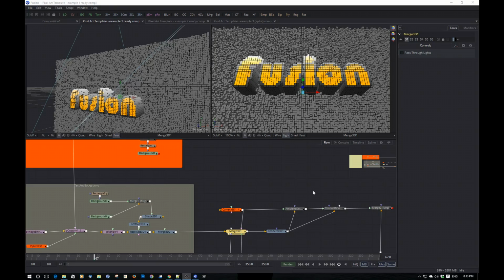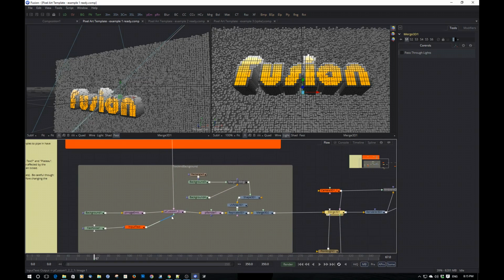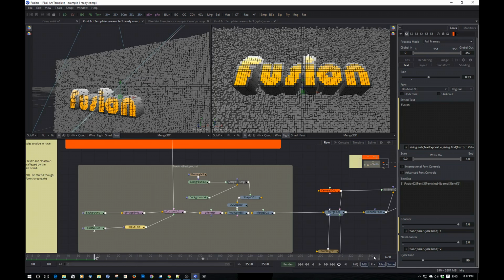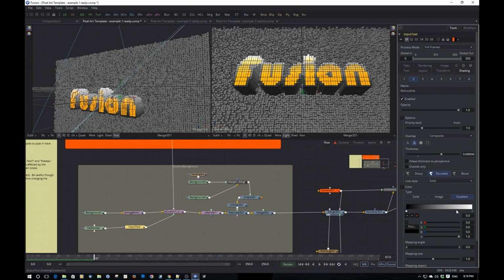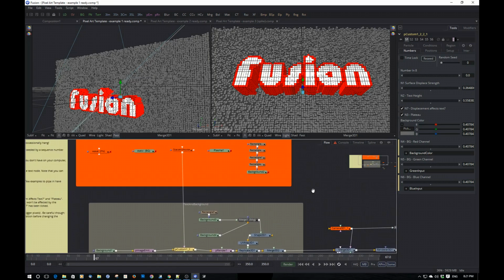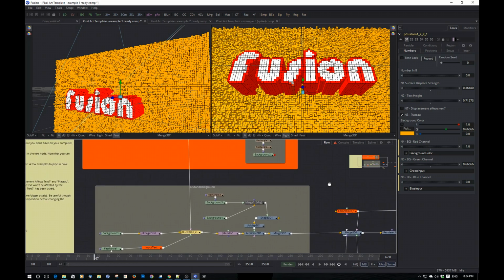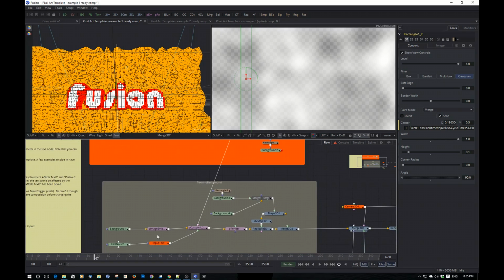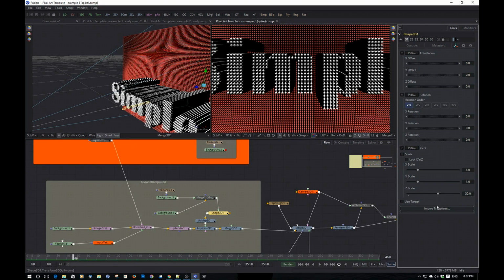Blackmagic Fusion - Free Pixel Art Template (tutorial)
In this video I'll be explaining the ins and outs of my new free (flexible!) Pixel Art template for Blackmagic Fusion 8. I do strongly recommend you watch the video to get the most out of it :-)